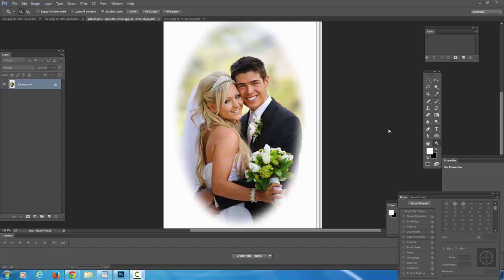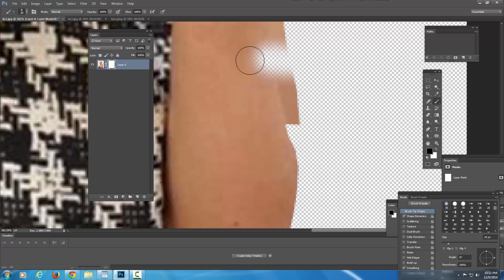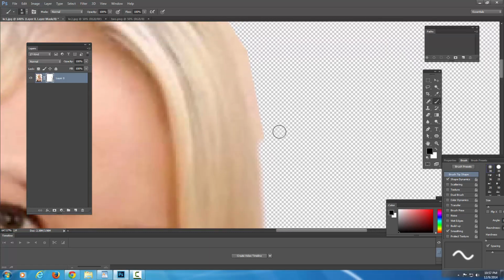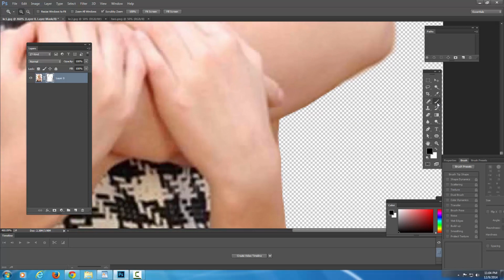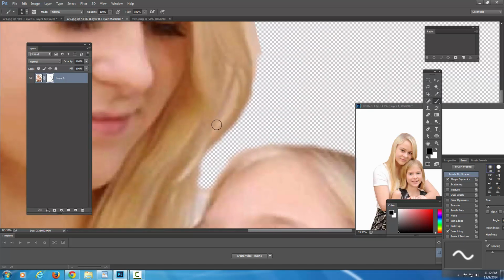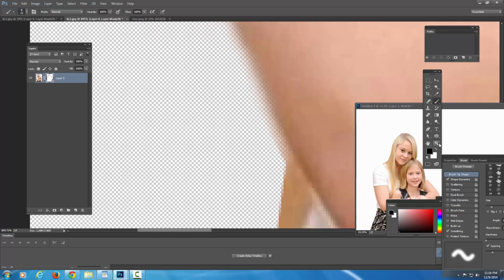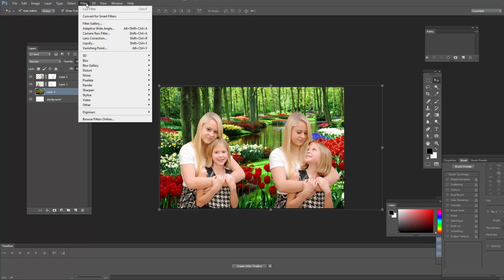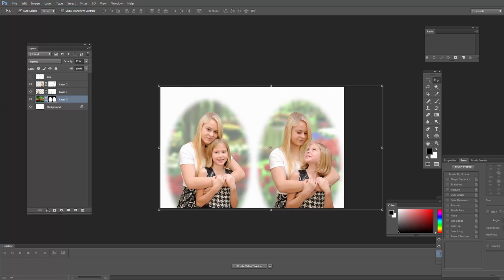How to do a vignette in Photoshop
Tutorial on how to do a vignette in Photoshop. I will show how to use the lasso tool and masking to remove a background and how to use shapes and selections to create the vignette effect.